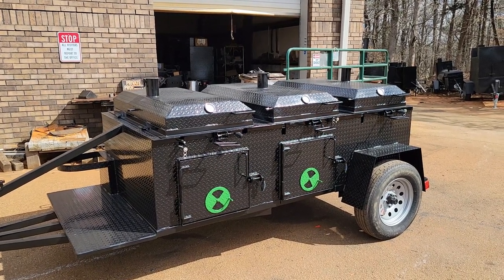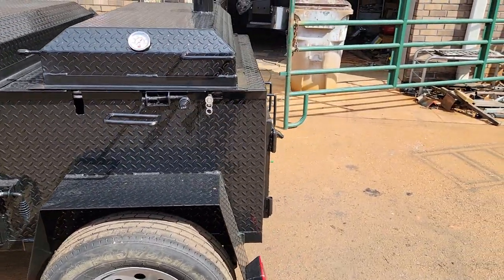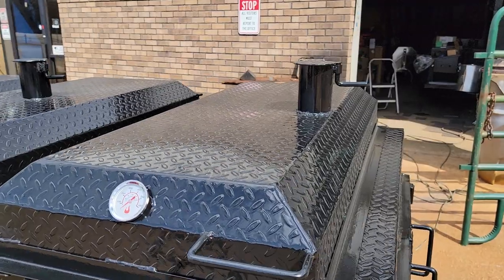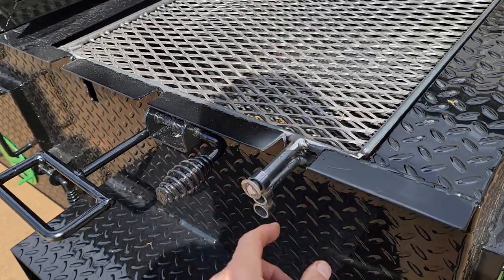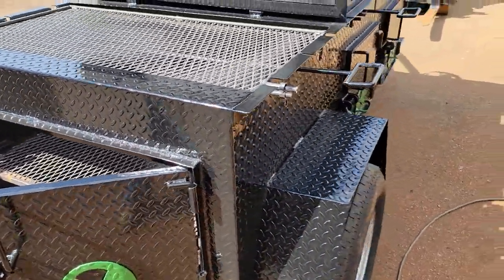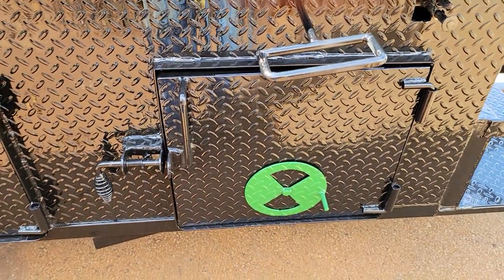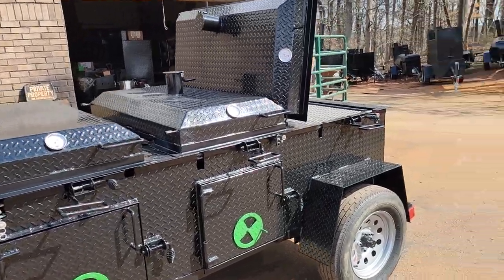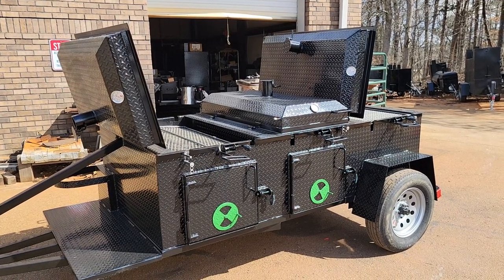Triple Chicken Flipper Dome Lid Bbq Smoker Trailer Do Not Buy a Food Truck for sale rentals service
Triple Chicken 🐔 Flipper Dome Lid Trailer
awesome... easy to use
easy to clean
Money maker.. Events fairs Carnivals
Flea Market
everyone loves Bbq Chicken
any questions just ask Roland
Bbqsmokerpros.com